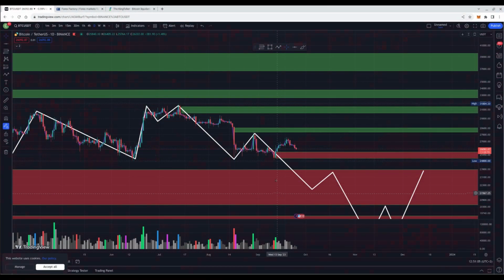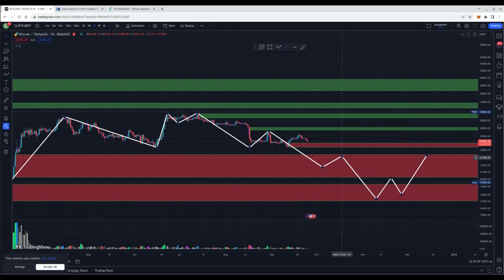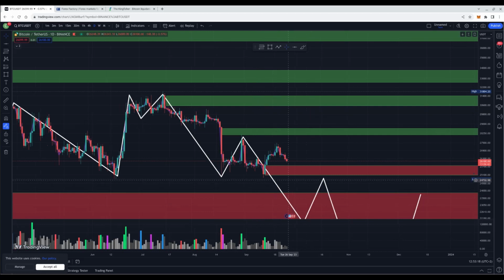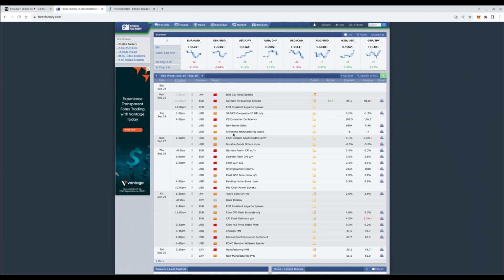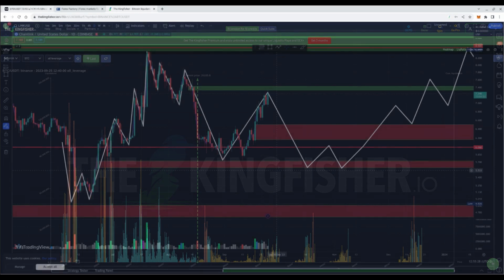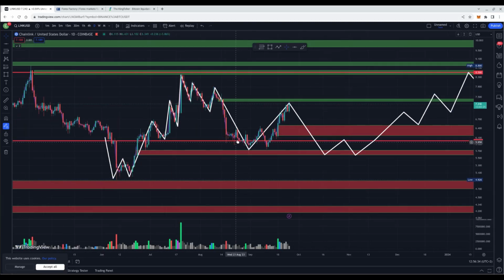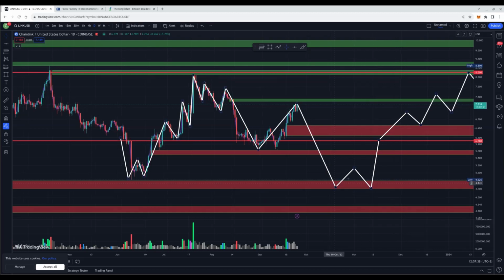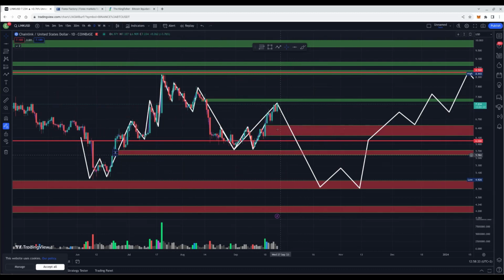Is it time to buy Bitcoin or Chainlink?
Daytrading technical analysis of BTC & Chainlink!